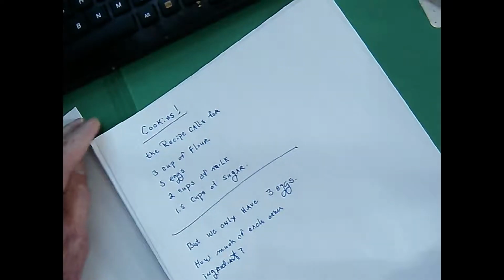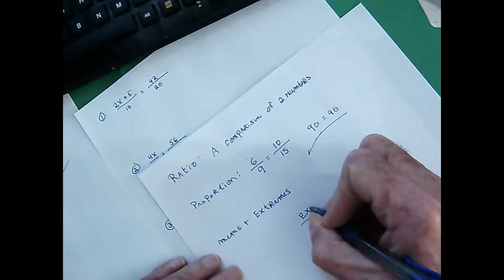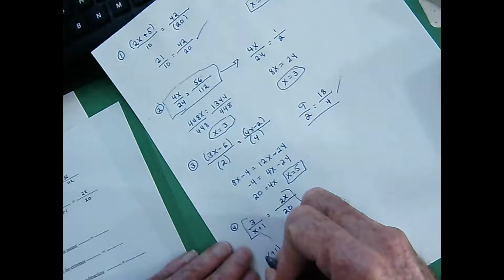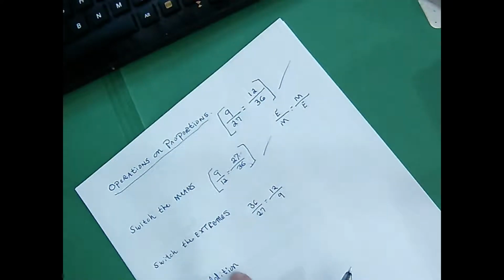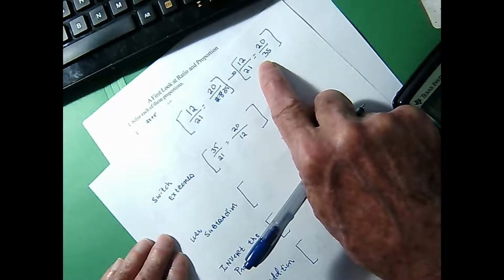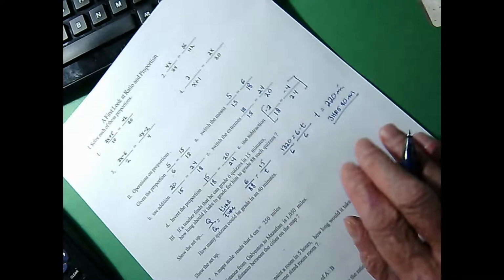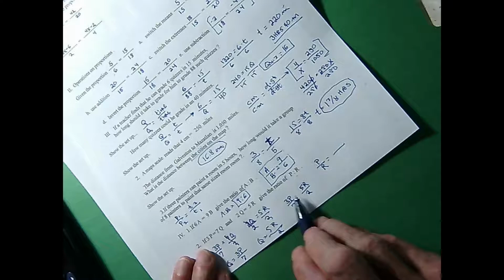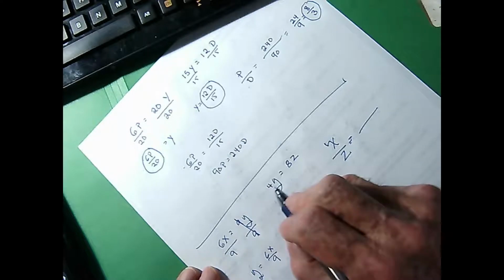first look ratio and proportion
we will begin the idea of writing and solving ratio and proportion
questions